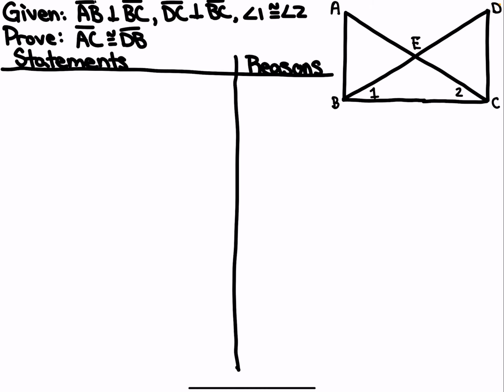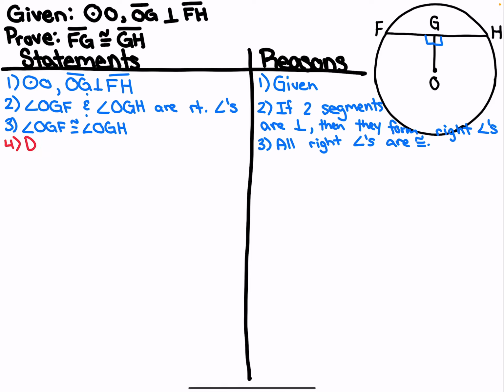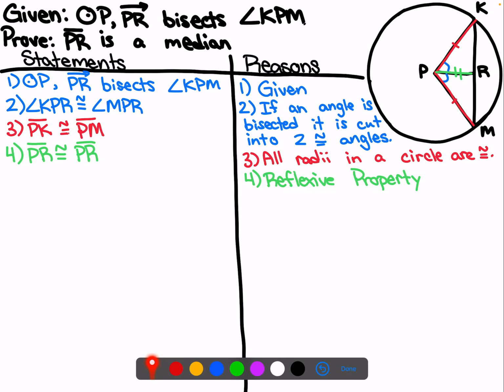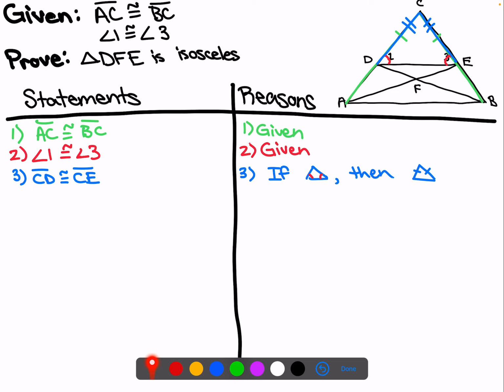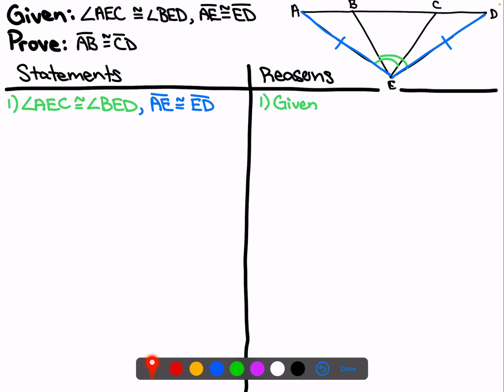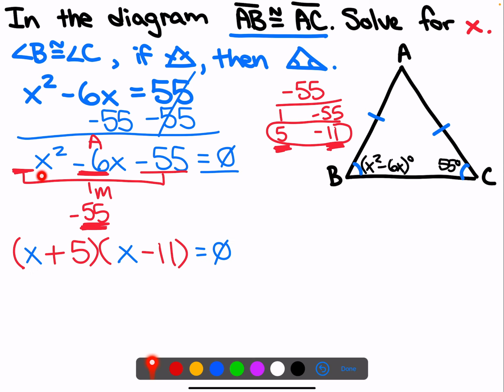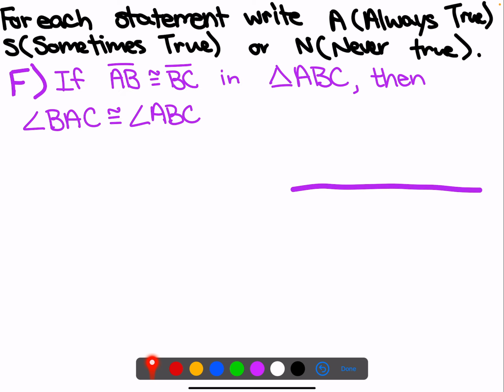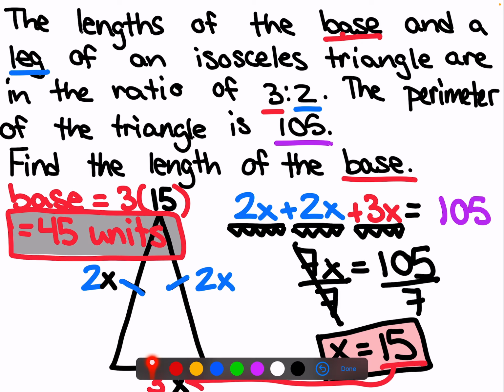Unit 3 Review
This video is to help prepare for the Honors Geometry Unit 3 Celebration of Learning. It will cover all topics on triangle and triangle congruency.